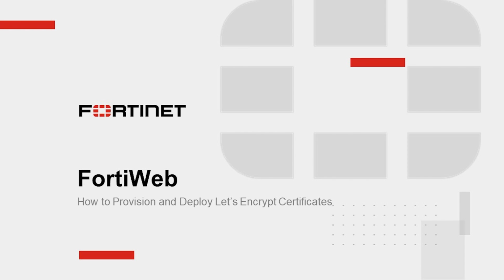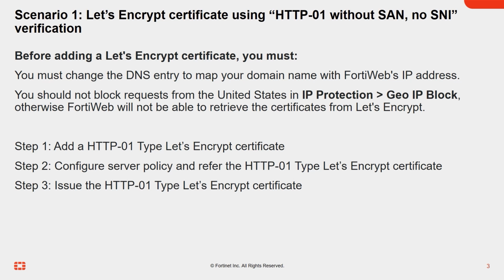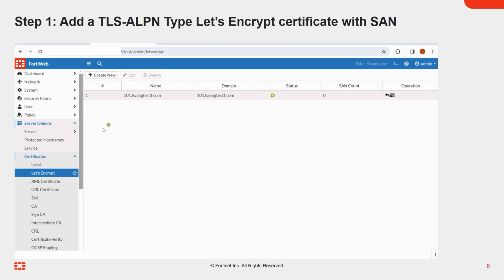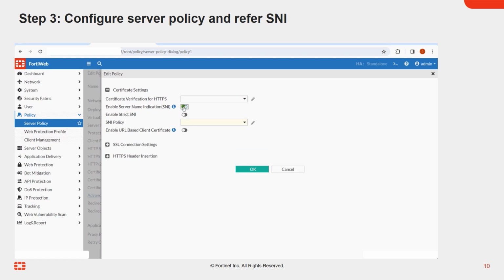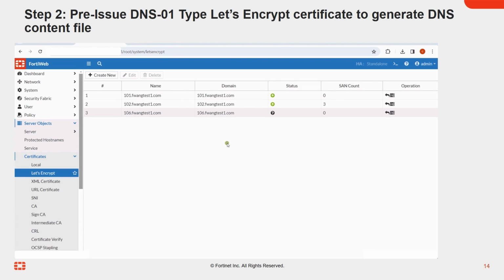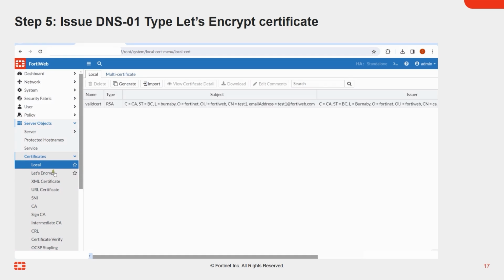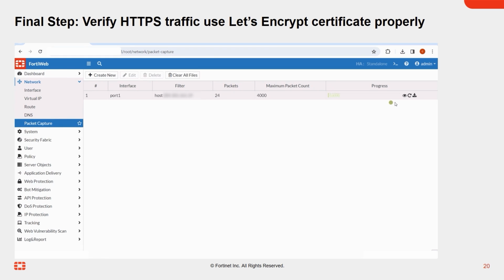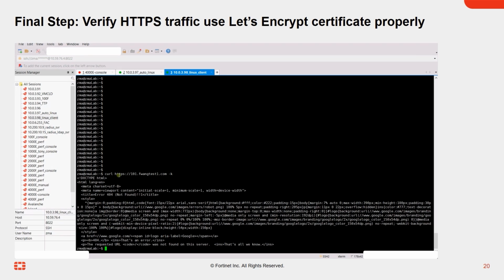FortiWeb: How to Provision and Deploy Let's Encrypt Certificates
Learn how to provision and deploy Let's Encrypt certificates in FortiWeb for HTTPS, SSL, and TLS protection. This FortiWeb tutorial walks through HTTP-01, TLS-ALPN, and DNS-01 certificate validation methods so you can automate certificate deployment for protected web applications.

WHAT'S COVERED:
• How FortiWeb retrieves and deploys Let's Encrypt certificates
• DNS and policy prerequisites before issuing certificates
• HTTP-01 validation with port 80 and reverse proxy mode
• TLS-ALPN validation with HTTPS, SNI, and SAN domains
• DNS-01 validation using DNS record content and AWS Route 53
• How to attach Let's Encrypt certificates to FortiWeb server policies
• How to verify HTTPS traffic and certificate selection

CHAPTERS:
0:00 FortiWeb Let's Encrypt overview
0:39 Validation methods and prerequisites
1:16 HTTP-01 DNS and policy requirements
1:55 Create an HTTP-01 certificate in FortiWeb
2:29 Issue the HTTP-01 certificate
2:53 TLS-ALPN validation requirements
3:21 Create a TLS-ALPN certificate
3:54 Configure SAN and SNI for TLS-ALPN
4:44 Issue the TLS-ALPN certificate
5:05 DNS-01 validation workflow
5:46 Create and pre-issue a DNS-01 certificate
6:29 Download DNS content file
6:58 Update DNS records in AWS Route 53
7:46 Complete DNS-01 certificate processing
8:18 Configure server policy with DNS-01 certificate
8:49 Verify HTTPS traffic and certificate behavior
10:18 Final validation and wrap-up